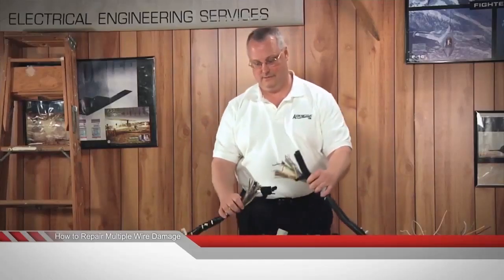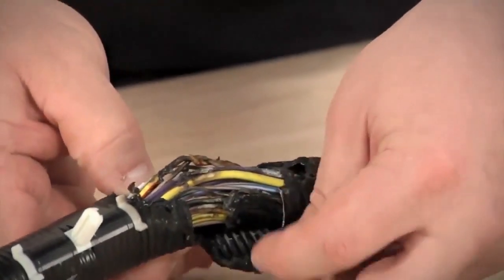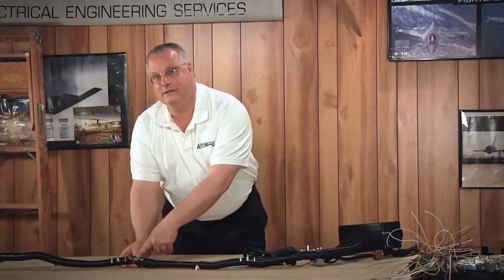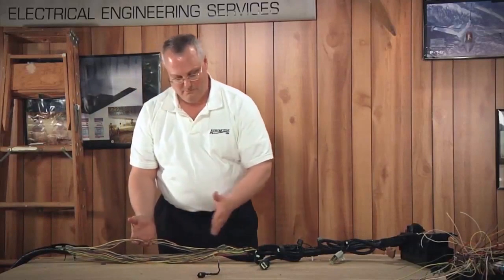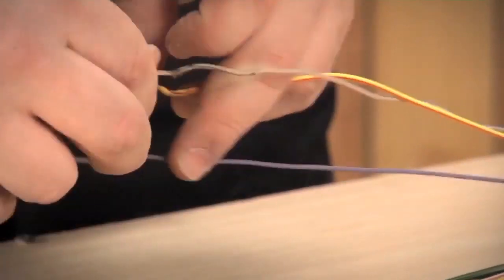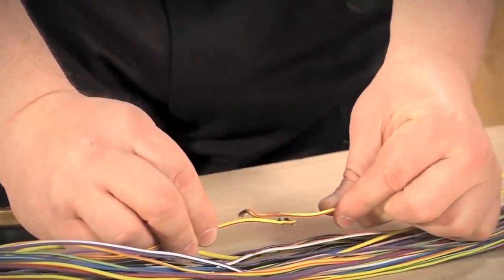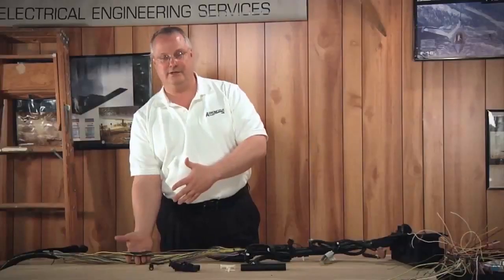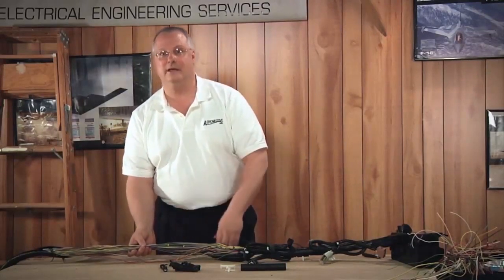Ch. 3 How to Repair Multiple Wire Damage